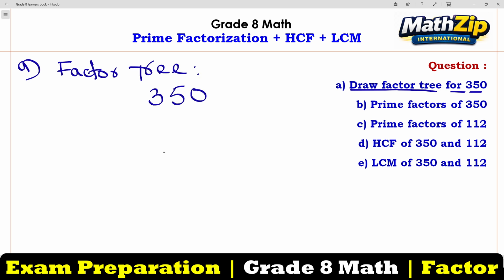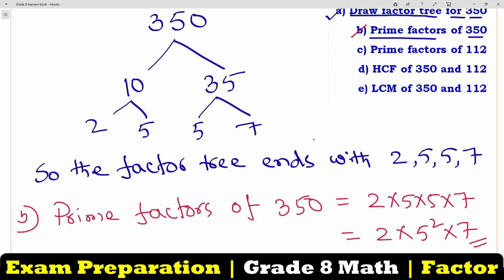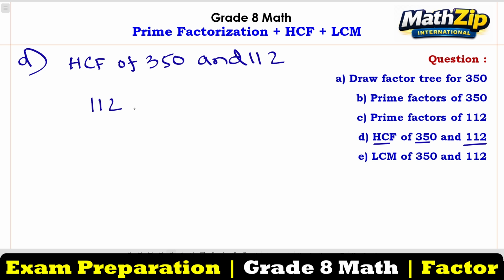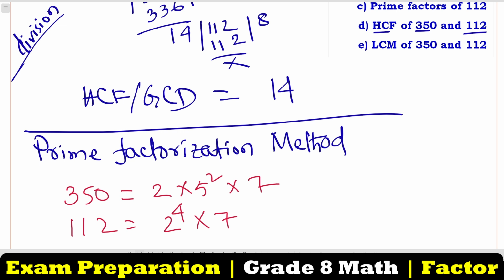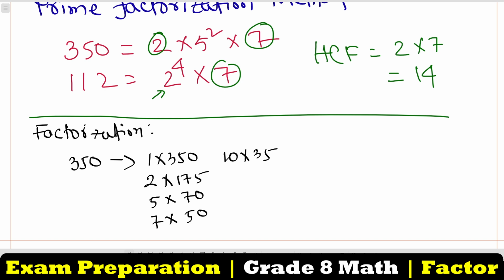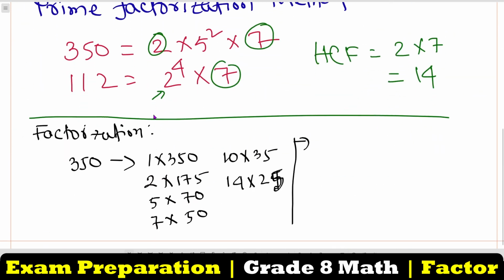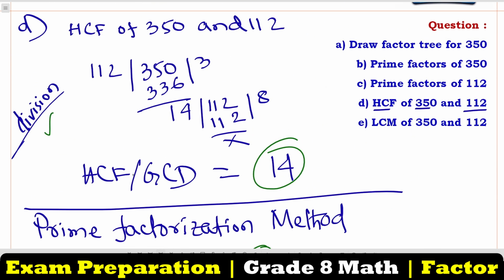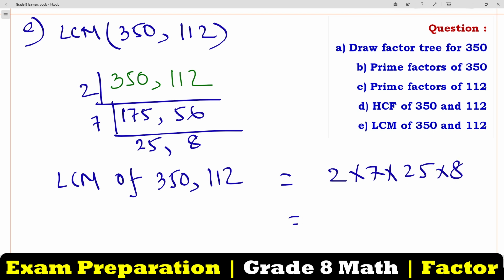Prime Factorization, HCF & LCM | Grade 8 Math Practice Questions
Grade 8 Math Practice - Prime Factorization, HCF (Highest Common Factor) and LCM (Lowest Common Multiple).

In this video, we solve important Grade 8 math questions:
✅ Writing numbers as products of prime factors
✅ Prime factorization of 112
✅ Finding HCF using prime factors
✅ Finding LCM using prime factors

This practice is helpful for:

USA Grade 8 Math
Middle School Math
UK Year 9 Mathematics
GCSE Foundation Math Preparation

Improve your math skills with step-by-step explanations.